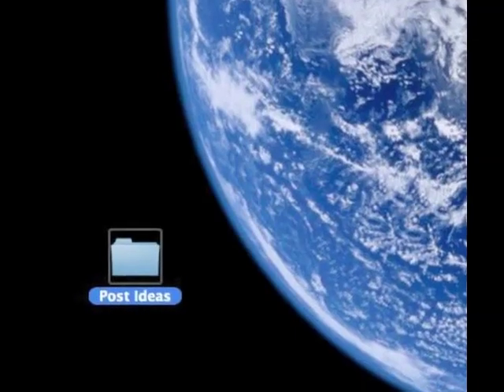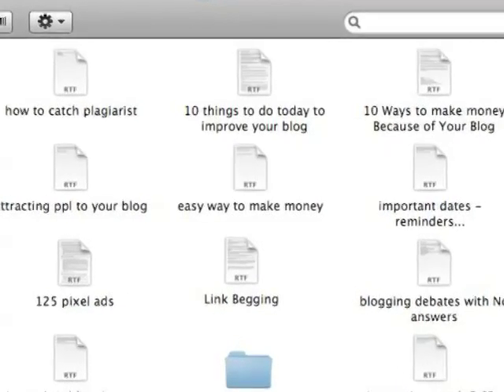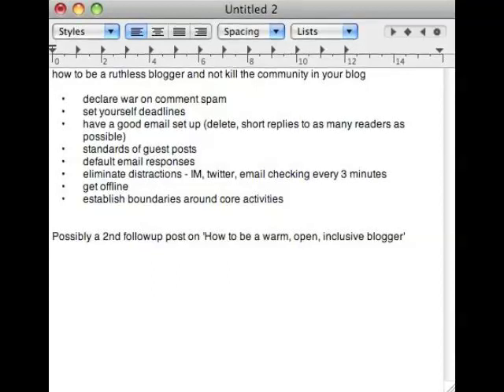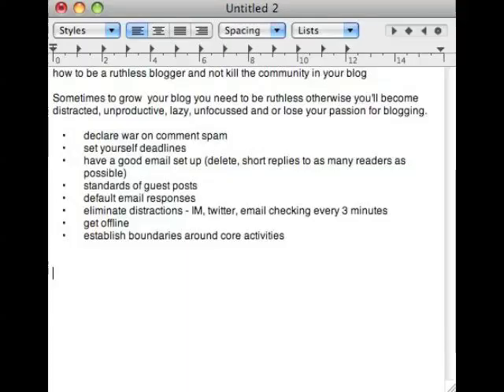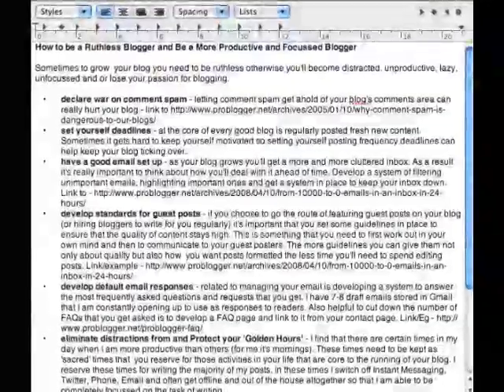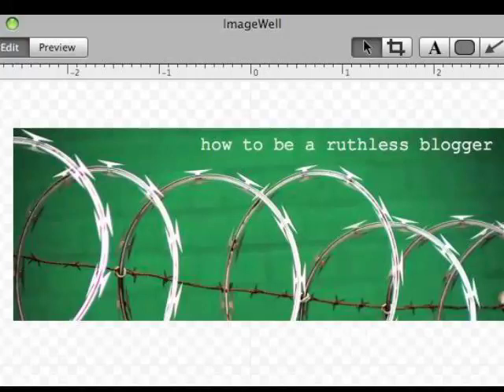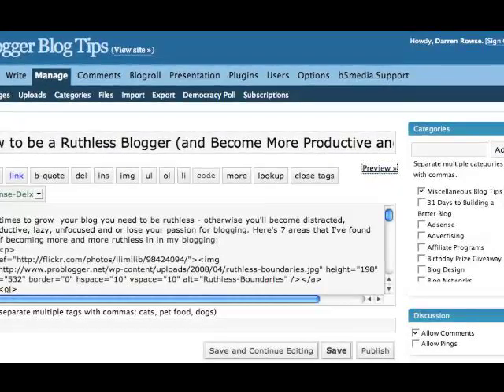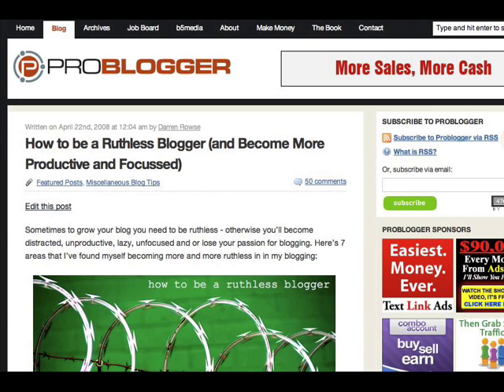My Blog Post Workflow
- How do you get post from just an idea through to being published on your blog?

In this post I explore the way that I do it